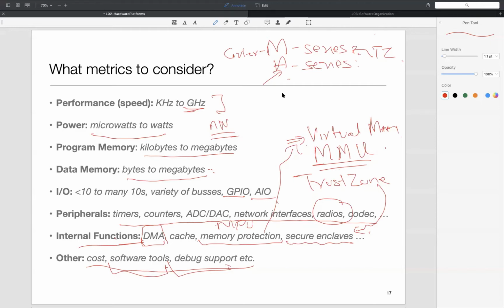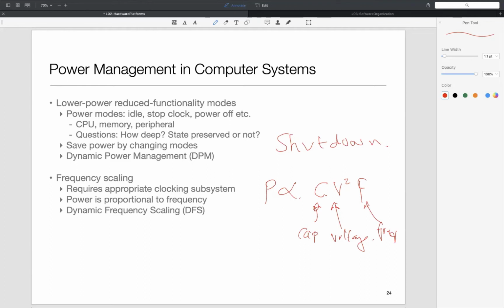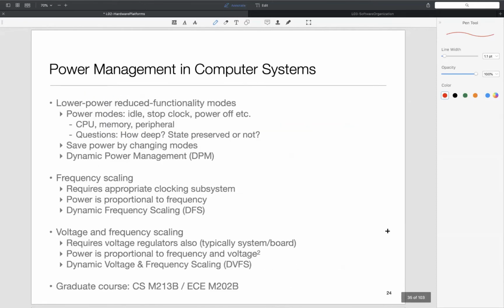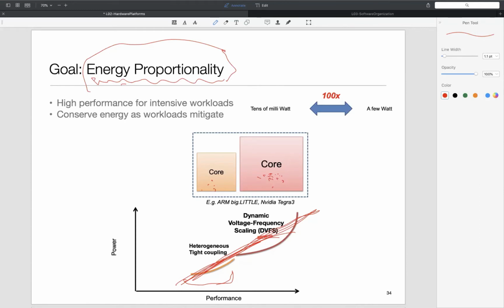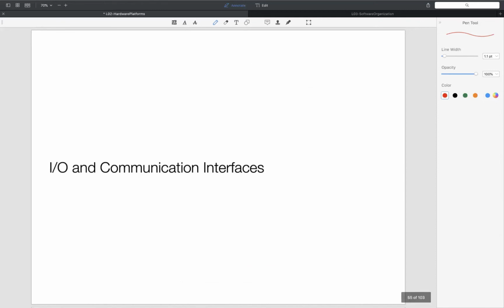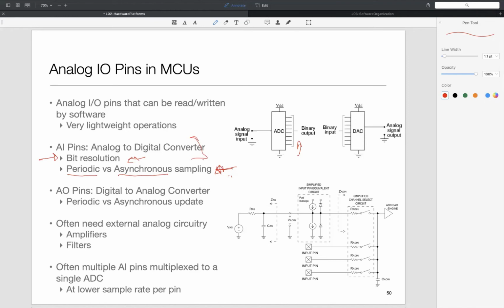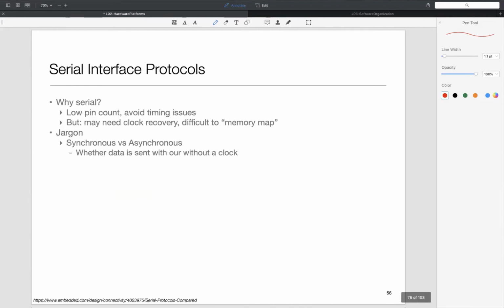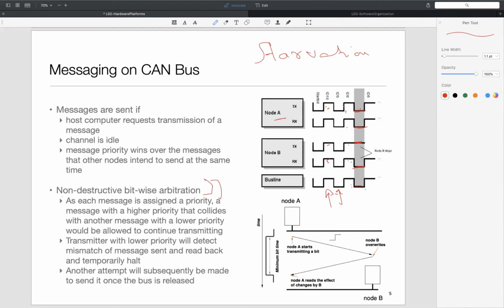Rec 2020 10 07